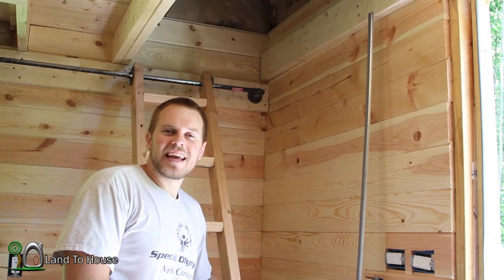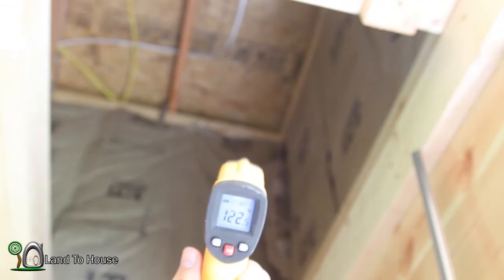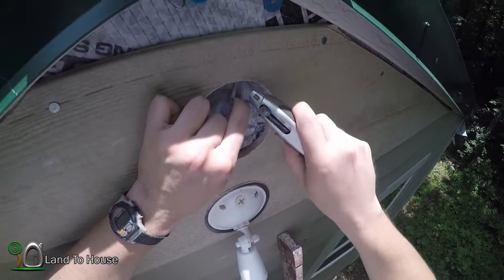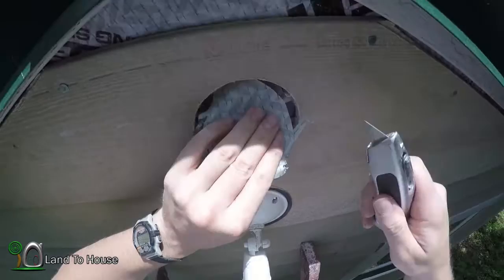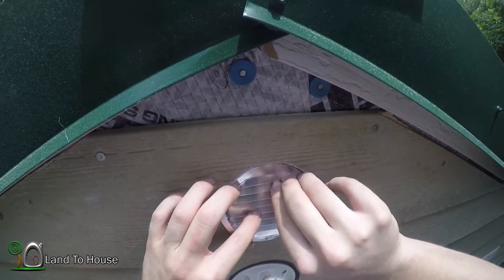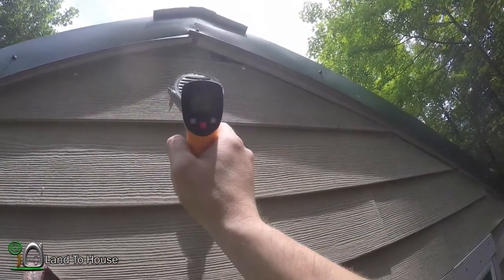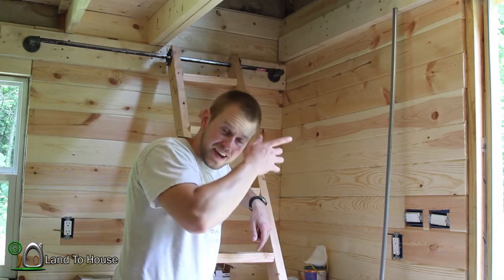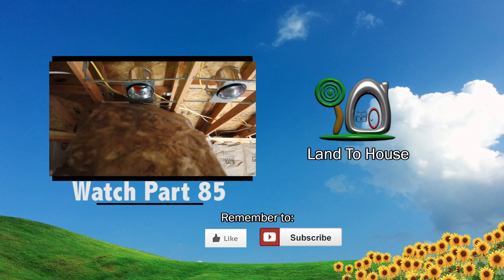Tiny House 84 Attic Vent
In this video I install a vent on the gable end of the tiny house. This allows air flow from the eves to the top of the house for the removal of heat and moisture.